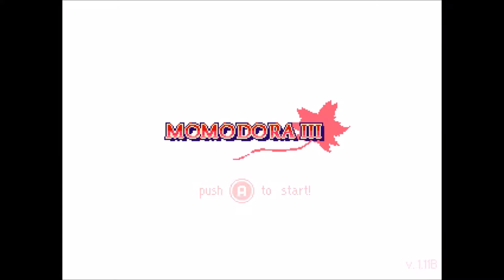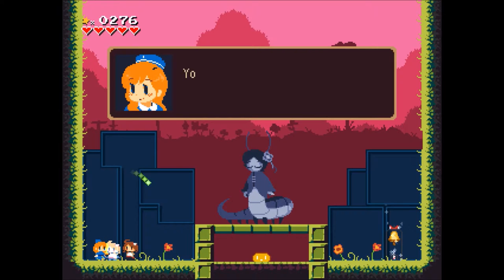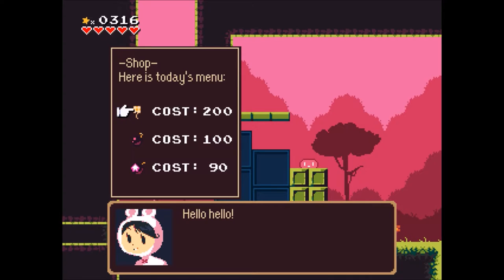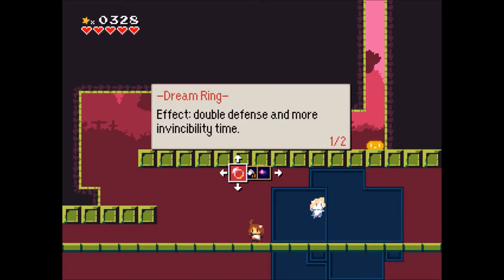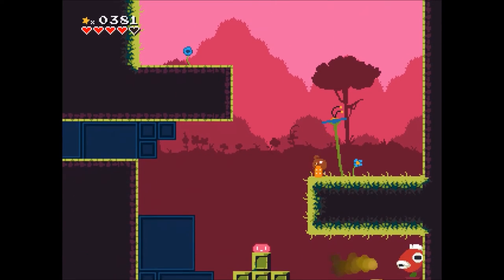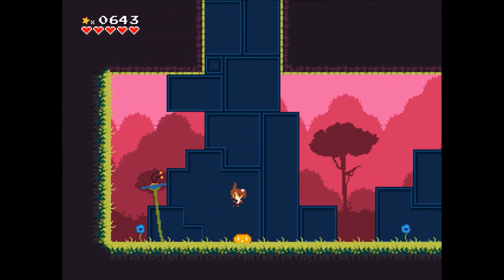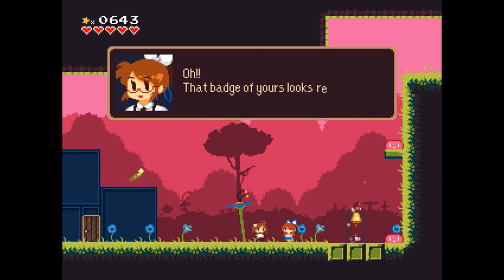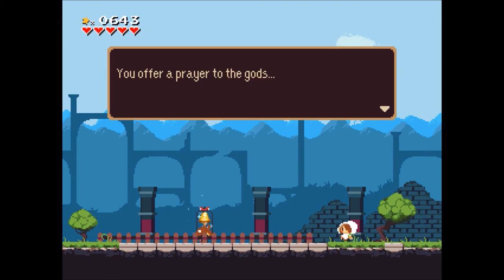Momodora III: How To Screw Up Your Recording 101 !! [Episode 3]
Hello everybody !! I'm dpluggedgaming and welcome to the channel.
In this episode I take a look at the game Momodera III .

Momodora III is a classic action platform game with a variety of items and secrets. It follows a simple story revolving around sudden weird apparitions at the village of KoHo.
The people of the village send two priestesses, Momo and Dora, to investigate the matter.